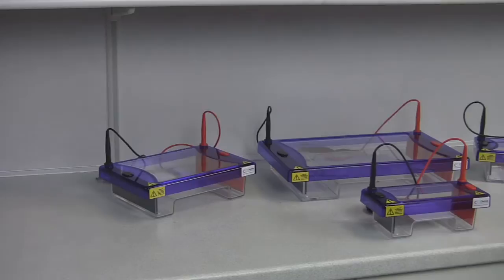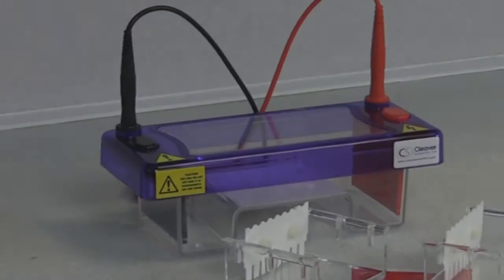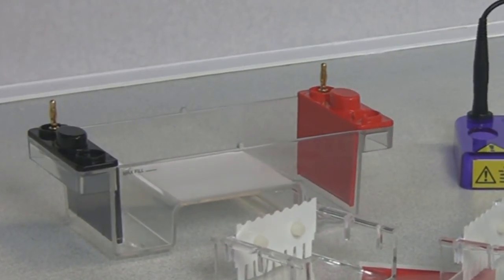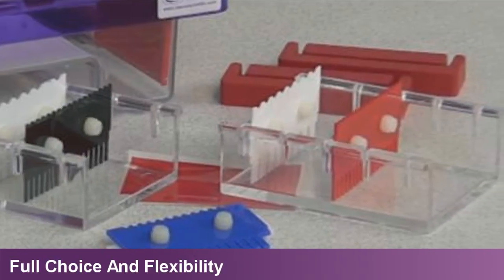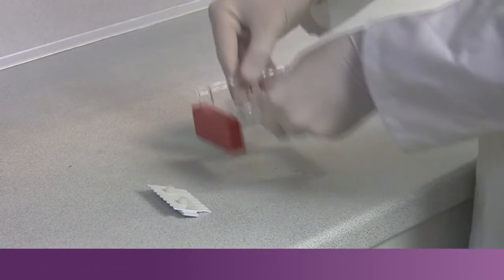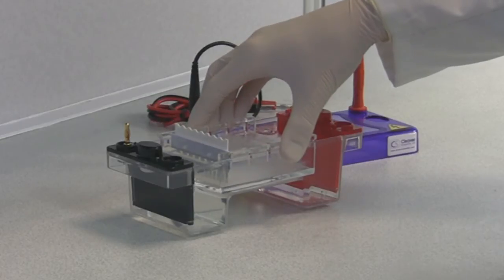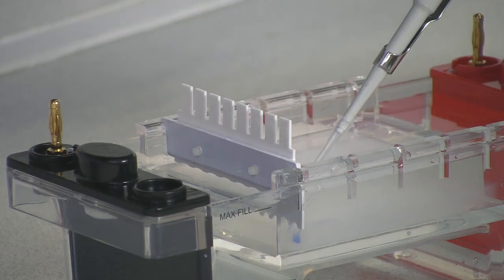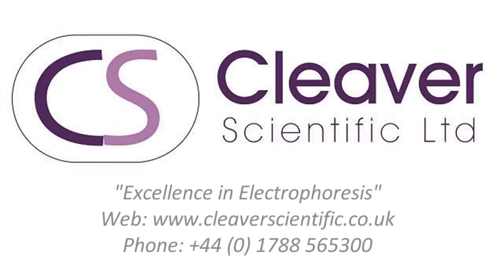Horizontal Electrophoresis Products From Cleaver Scientific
A video showing the range of horizontal electrophoresis products from Cleaver Scientific Ltd. Footage taken in Lab demo area at headquarters in Rugby Warwickshire, UK